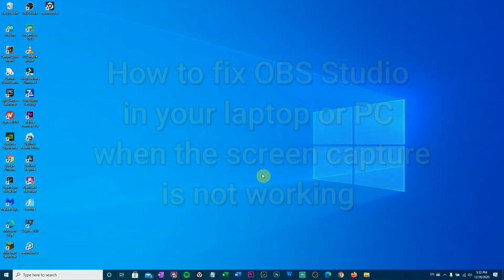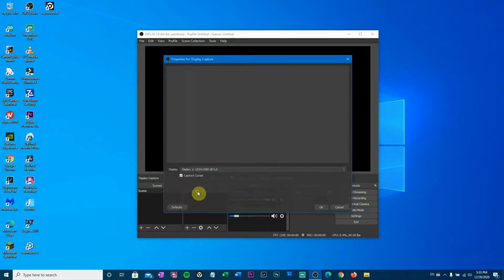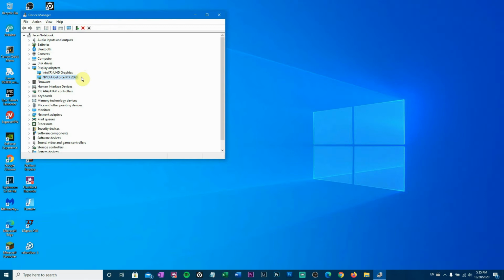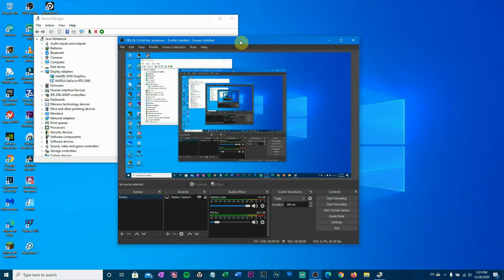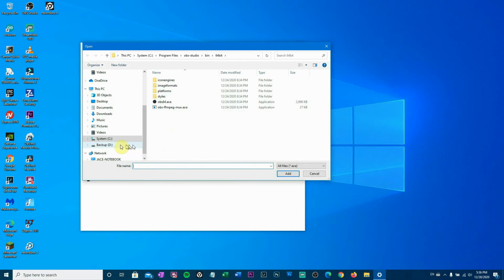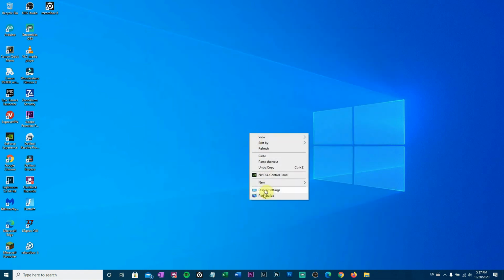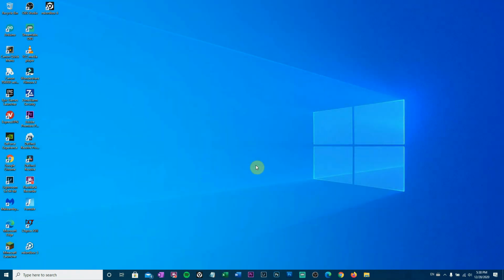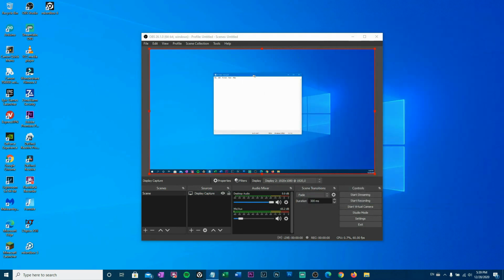Easiest way to fix OBS Studio when the screen capture is not working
This video shows three easy methods to fix OBS Studio on some laptops or PCs where the screen capture is not working.